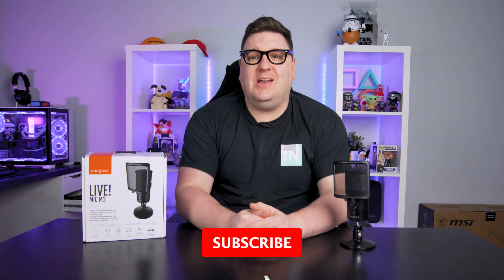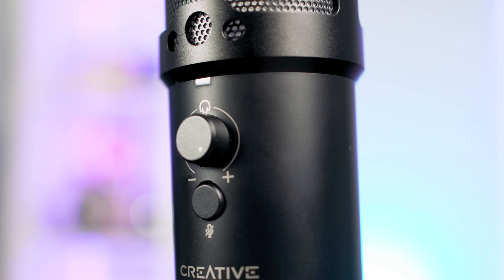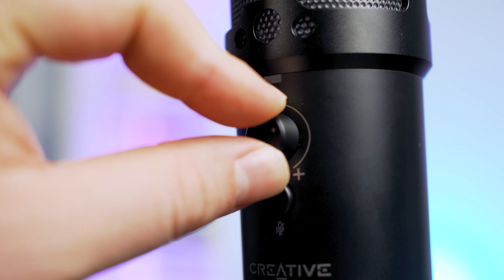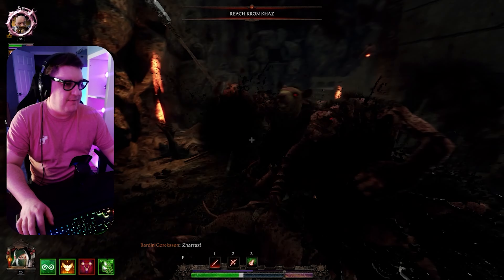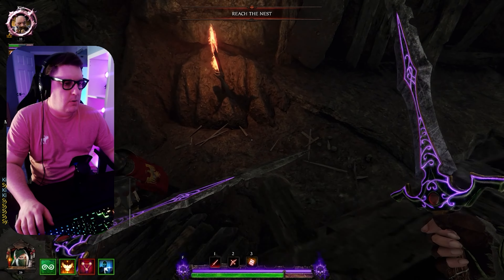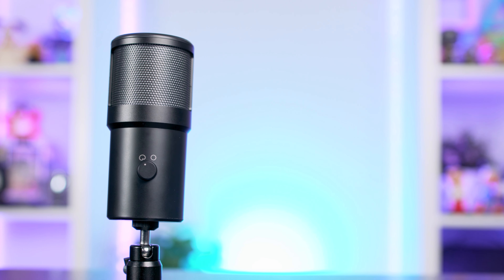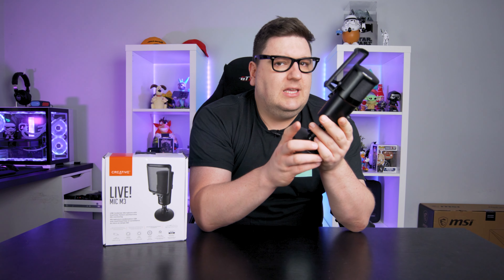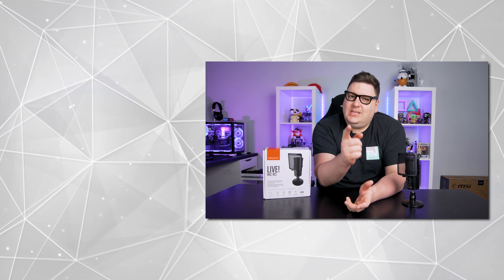Creative LIVE! Mic M3 Review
In this video, we run through the pros and cons of the Creative LIVE! Mic M3 for streaming.

0:00 - Intro
0:24 Features
1:46 - Desk Stand
2:09 - Microphone Capabilities
2:27 Sound Quality When Gaming/Streaming
4:18 - Sound Quality Run Down
5:36 - Conclusion